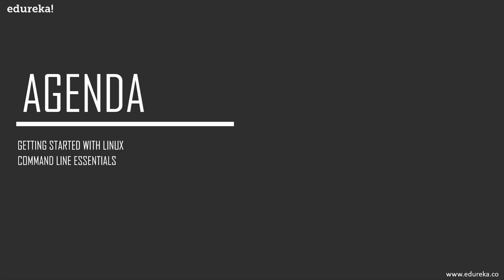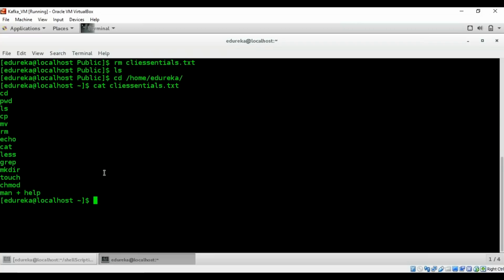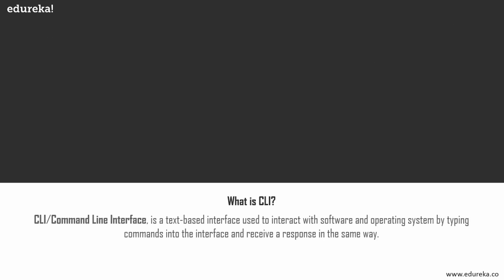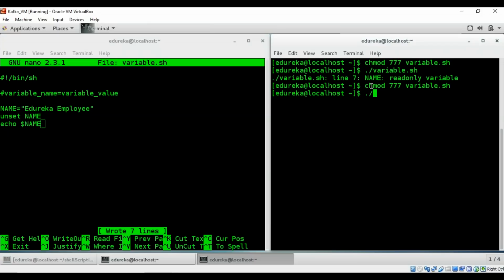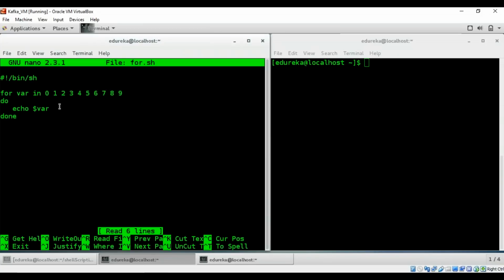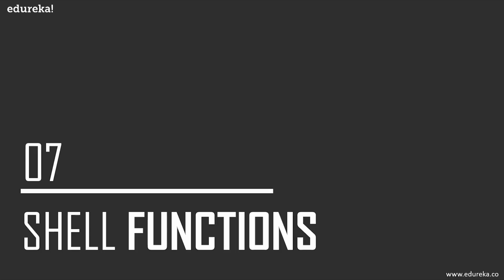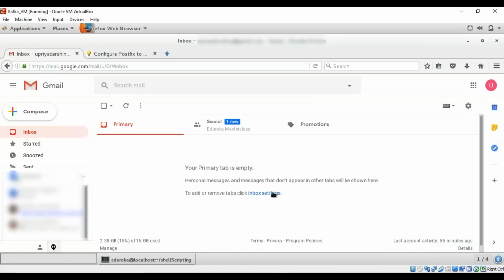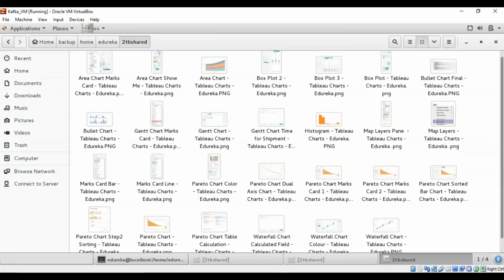Shell Scripting Tutorial | Shell Scripting Crash Course | Linux Certification Training | Edureka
This  "Shell Scripting Tutorial" video gives you an extensive explanation about Shell Scripting in Linux. It covers the essential concepts such as using variables, basic operators, loops & functions.
It also gives you an insight by scaling down some real-time scenarios and demonstrating them using the virtual machine.

01:05 Getting started with Linux
03:45 Command Line Essentials
21:49 Shell Script Basics
26:43 Using Variables
38:12 Basic Operations
41:03 Shell Loops
52:42 Shell Functions
58:52 Use-Case

1. This is a 7 Week Instructor led Online Course, 25 hours of assignment and 10 hours of project work
2. We have a 24x7 One-on-One LIVE Technical Support to help you with any problems you might face or any clarifications you may require during the course.
3. At the end of the training you will have to undergo a 2-hour LIVE Practical Exam based on which we will provide you a Grade and a Verifiable Certificate!

About the Course:

Edureka's Linux Administration course covers all the concepts on administration methods in Linux. Starting from Linux installation to security administration, networking concepts, file system management, system services, Kernel services, Linux configuration.

This course can be taken by any professional who wants to be a Linux Administrator or wants to learn Linux.

Why learn Linux Administration?

Linux is everywhere. In your daily life, you are communicating with Linux servers, major internet sites such as Facebook and Google are using Linux servers. In addition, most modern televisions and Android mobiles run on Linux. At the root of it, Linux is free software used to control desktop, laptop, supercomputers, mobile devices, networking equipment, airplanes and automobiles and so on. With Linux knowledge and an inexpensive computer you can create tiny gadgets at home, making it a widely acclaimed weapon in your skills' armour.